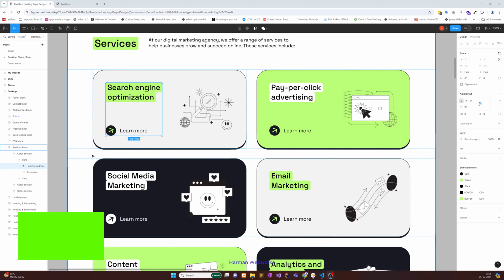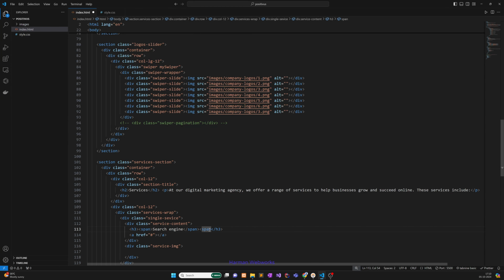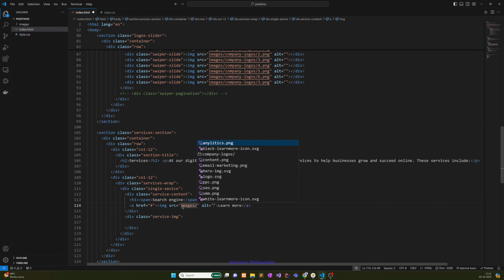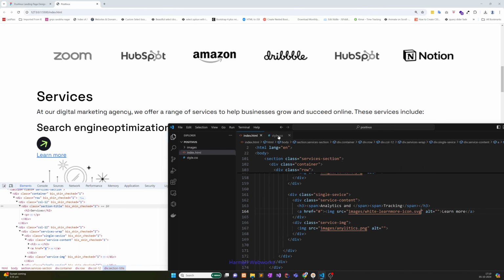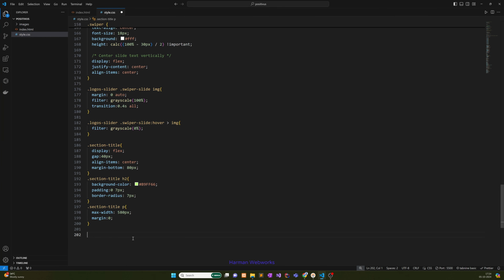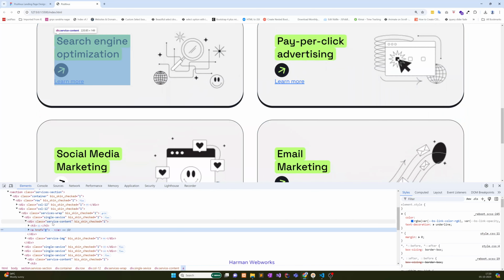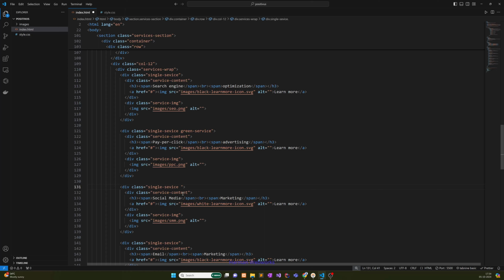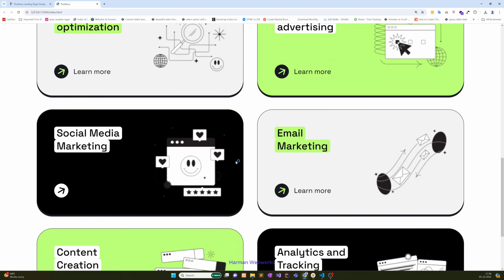Learn BOOTSTRAP HTML CSS from Figma design Project 2 Video 3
Learn BOOTSTRAP HTML CSS step by step from Figma design To Html - Live coding Project 2 - Video 3

ui design,
figma for beginners,
figma design,
Figma prototype,
Figma tutorial,
figma design,
figma basics,
Figma Component,